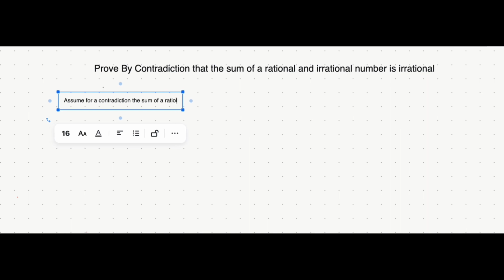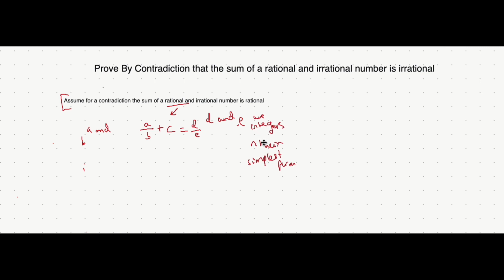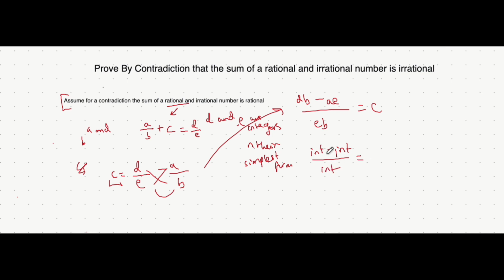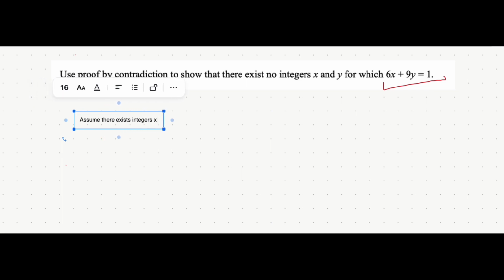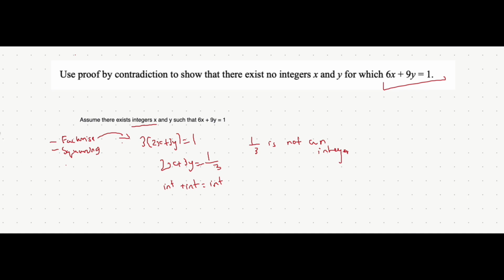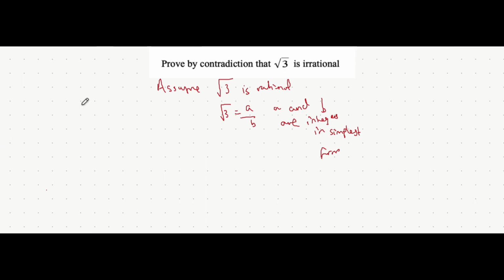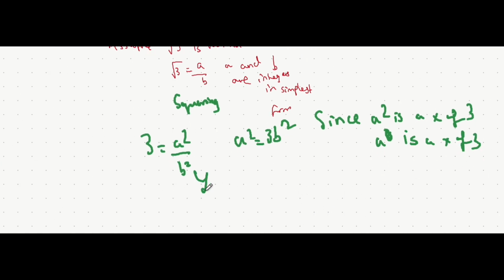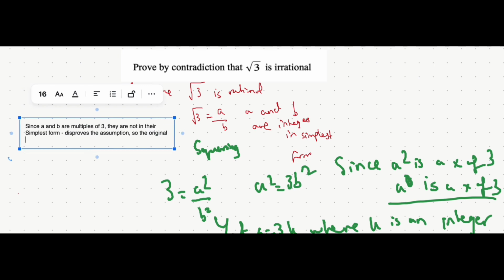Proof by Contradiction- A Level Maths